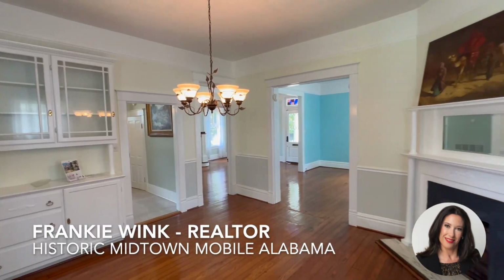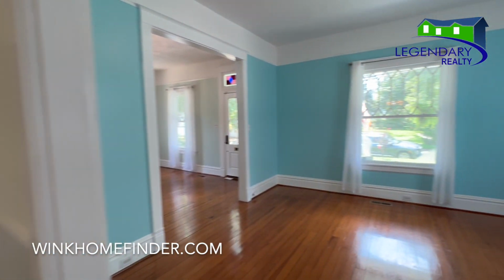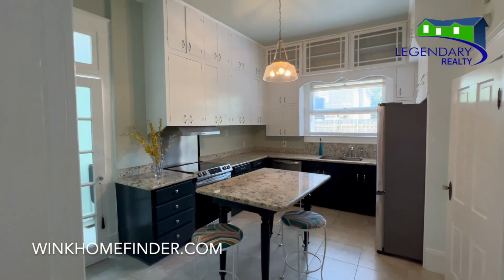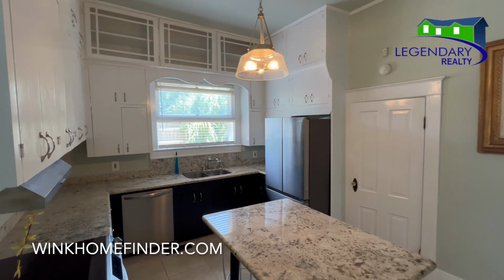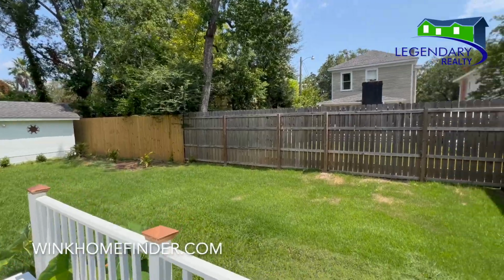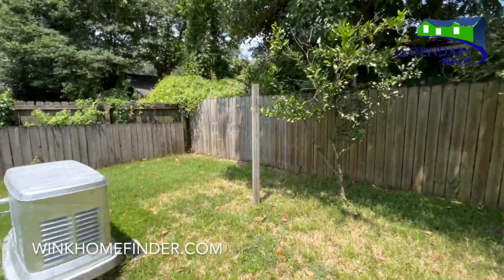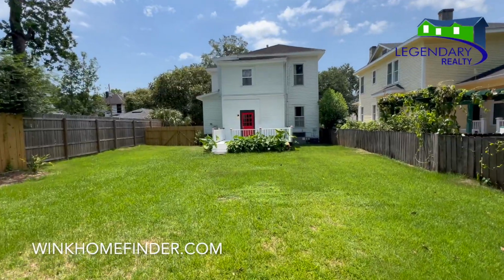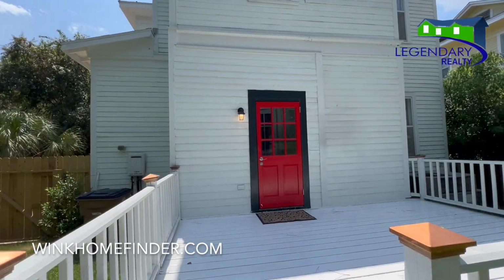Explore the wonders of our Alabama Gulf Coast.We have something for everyone!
Historic Midtown Mobile Alabama
3 🛏 1.5 🛀 2,115 sq ft.

Frankie Wink // Realtor
Legendary Realty
WinkHomeFinder.com

Listing Courtesy: Brett Robinson Real Estate

MOTIVATED SELLER! Discover a Historic Gem in the Heart of the Oakleigh Garden District! This stunning American Foursquare home, built in 1906, offers a unique blend of historical charm and modern convenience on a spacious lot.

Prime Location: Just minutes from downtown, Mardi Gras parade routes, Airbus, Austal, and the Alabama Port, you'll enjoy easy access to restaurants, bakeries, and the warm Southern hospitality that defines the area.

Certified by the Historic Commission, this residence is located near Washington Square, one of Mobile's most cherished parks, surrounded by exquisite 19th-century architecture.

Property Highlights:
Historic 4-Square Architecture: Experience timeless elegance with a symmetrical facade and grand central parlor that welcomes you home.
Expansive Lot: Among the largest in the neighborhood, offering plenty of space for outdoor activities, gardening, and future expansions.
Carefully Preserved: Meticulously maintained to retain its historical integrity while providing modern comforts.
Interior Features:
Spacious Rooms: Enjoy airy spaces with high ceilings and hardwood floors that exude historical elegance. The formal dining room features a sizable built-in display case.
Modern Amenities: Updated electrical and plumbing systems, along with central heating and air conditioning, ensure your comfort.
Natural Light: Large windows flood the home with natural light, highlighting exquisite craftsmanship.
Charming Kitchen: Equipped with abundant cabinetry, custom countertops, and a convenient pantry. The refrigerator and range are included.
Upstairs Study: Just off the master bedroom, perfect for a dedicated office or workout space.
Exterior Features:
Welcoming Porch: A spacious front porch ideal for relaxation and entertaining.
Large Back Deck: Perfect for BBQs and gatherings, with ample space for outdoor enjoyment.
Mature Landscaping: Beautiful gardens create a serene, semi-private oasis.
Large Back Yard Shed: Ideal for storing tools and equipment.
This is a rare opportunity to own a piece of Mobile's heritage. Whether you're a history lover or just appreciate the charm of historic homes, this property is sure to captivate you.

Contact your favorite Realtor to schedule a viewing and take the first step toward making this historic treasure your new home. Plus, the home comes with a whole-home generator! All offers must be accompanied by a pre-approval letter or proof of funds. The buyer and/or buyer’s agent is responsible for verifying all pertinent information related to the property.